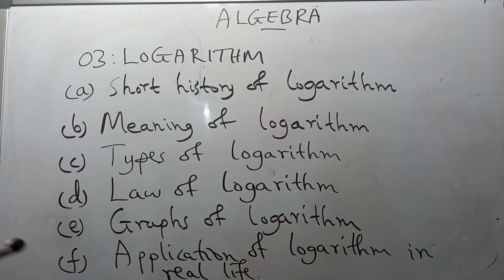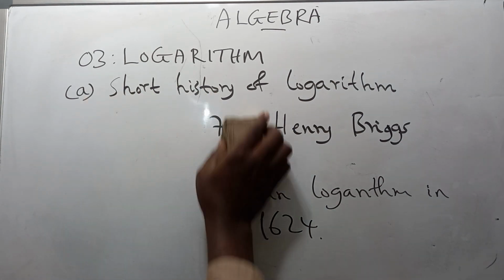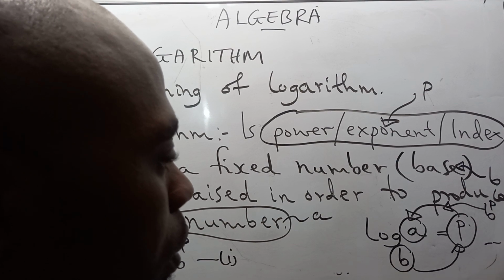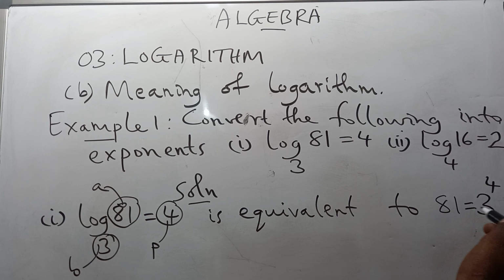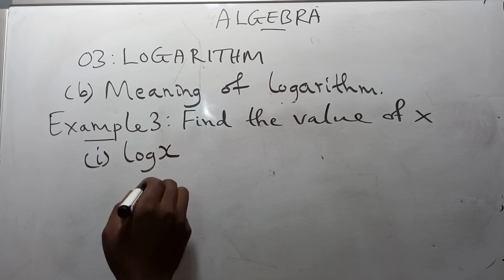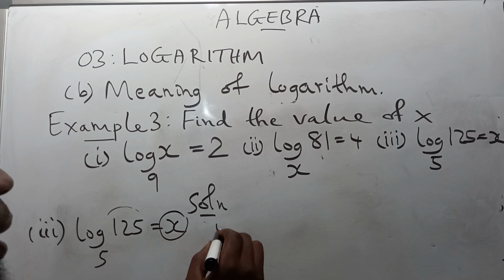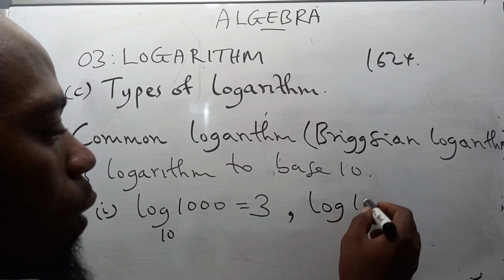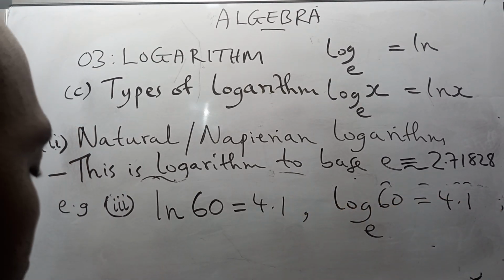LOGARITHM (Part 1 of 2): ((((This is topic of Algebra subtopic 03 is logarithm)